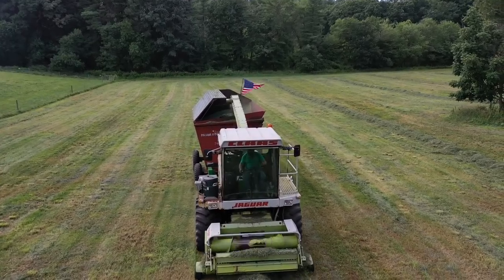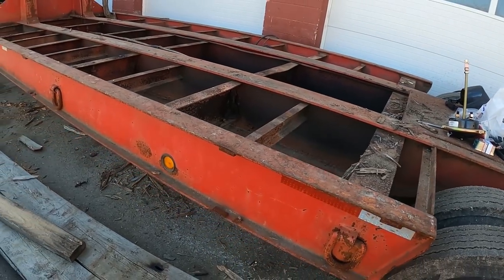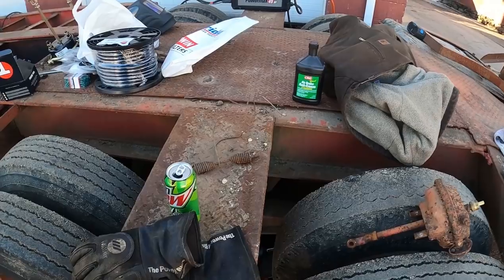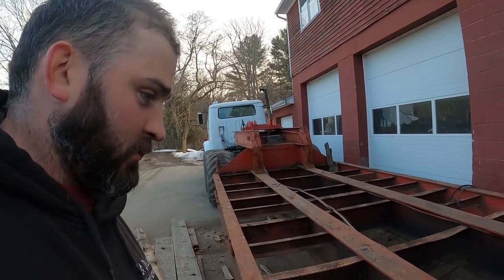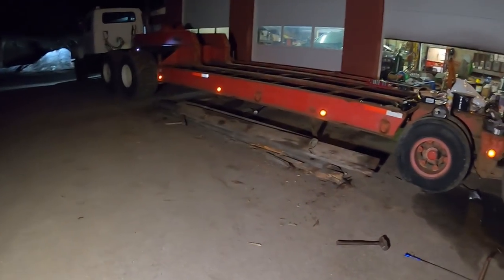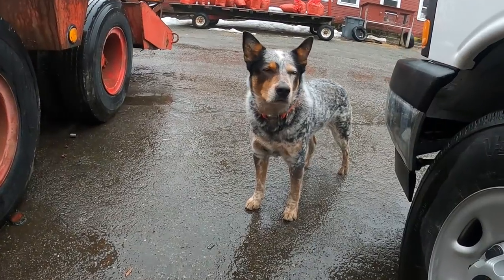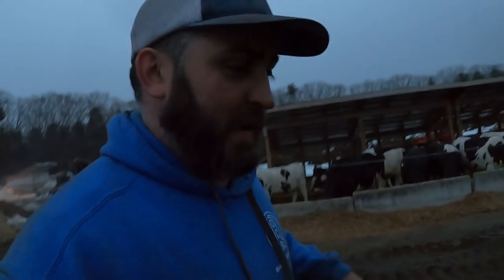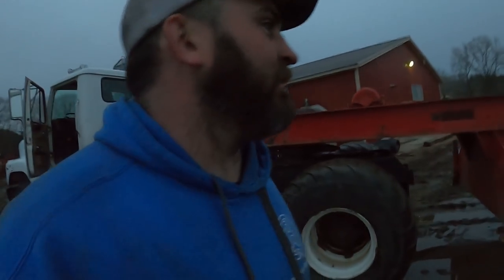1970's Trailer Becoming New.. Will The Fertilizer Tender Work?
Join along as I fix up my 1970's Trailer in preparation to put 16 ton Tyler fertilizer tender on it... Will I get the tender on this weekend or will It be a struggle?